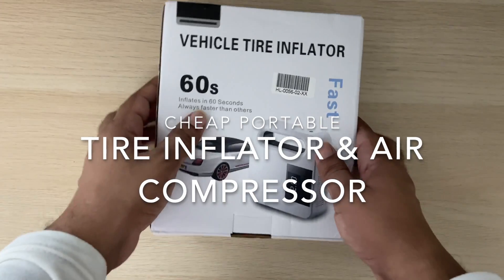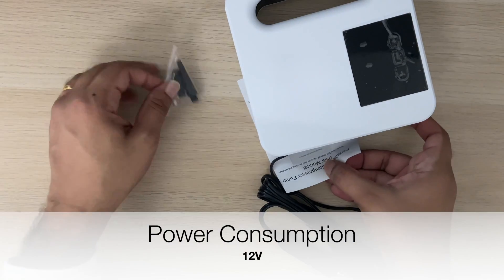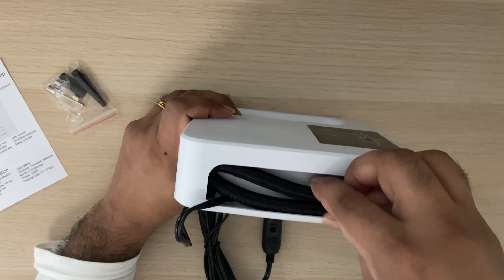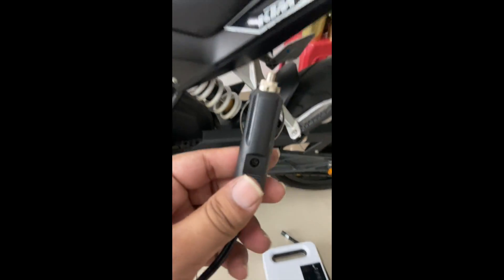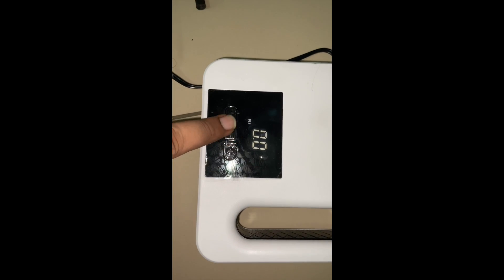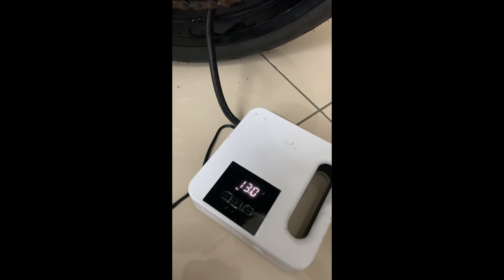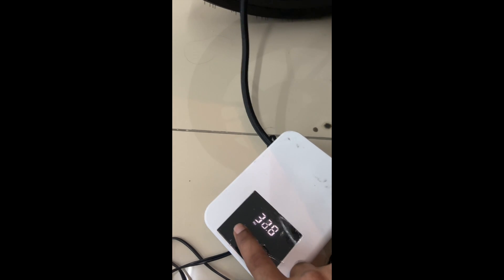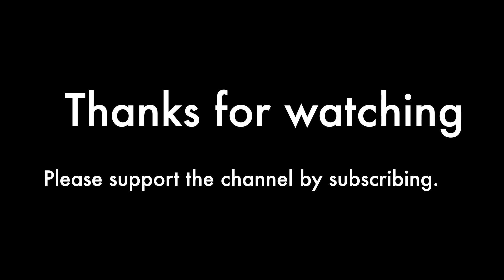$15 Air pump for cars does it right.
Cheap not always a bad choice, hope you find video helpful thanks guys.